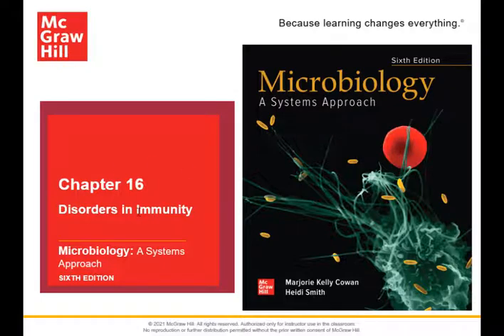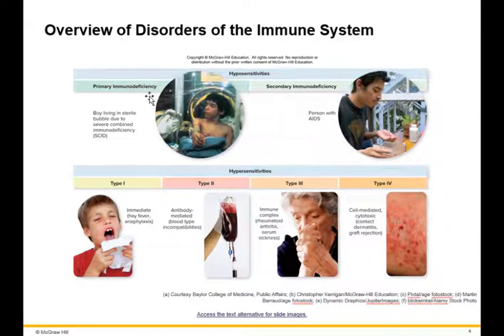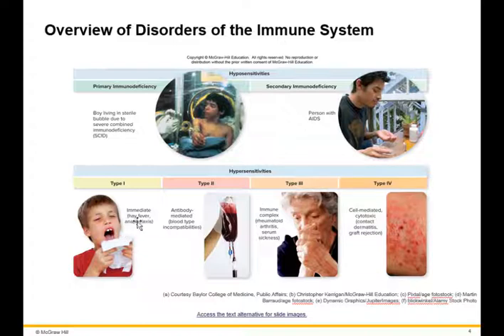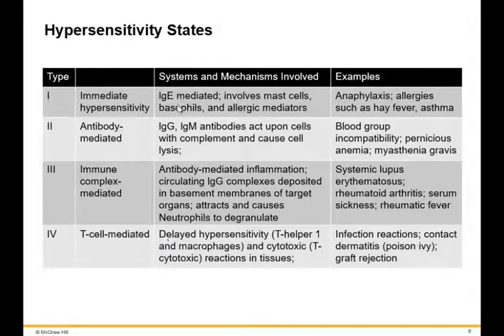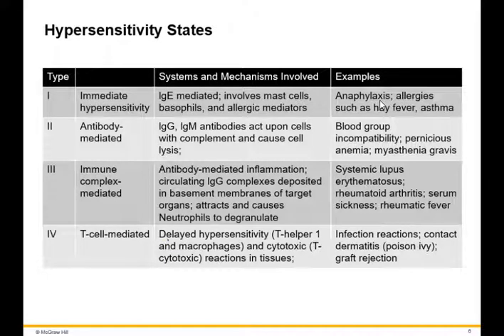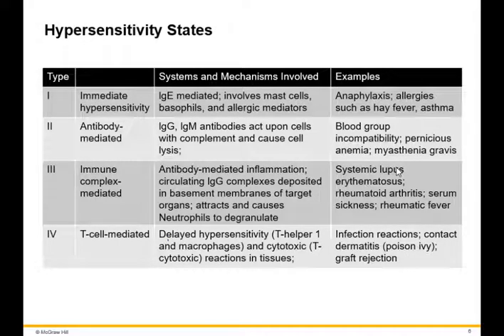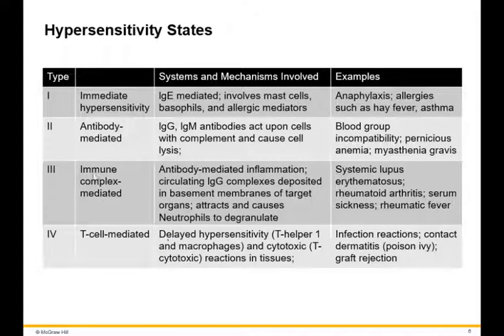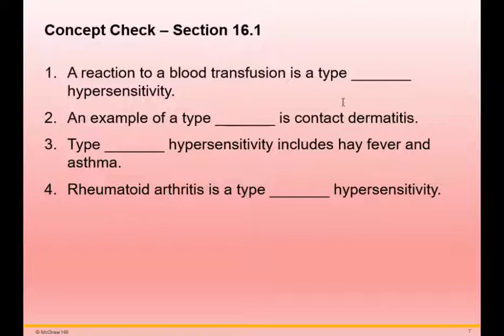mc ch16 01su22 Overview of Immune Disorders